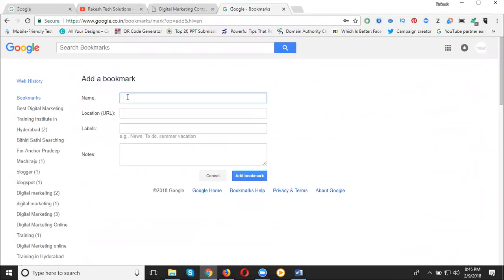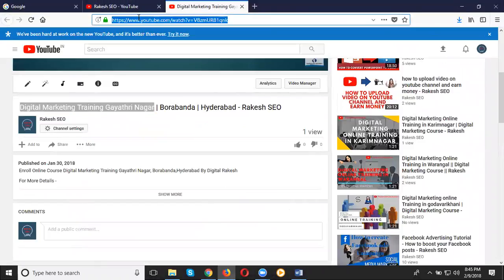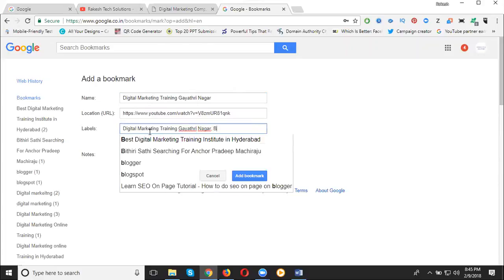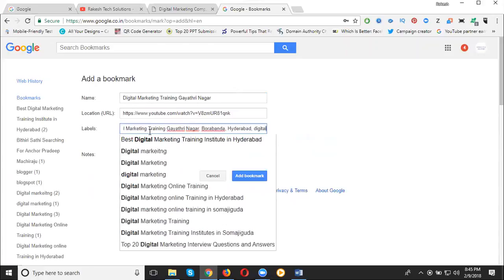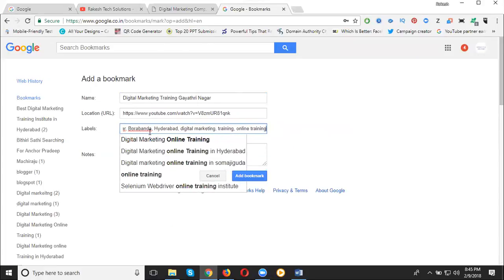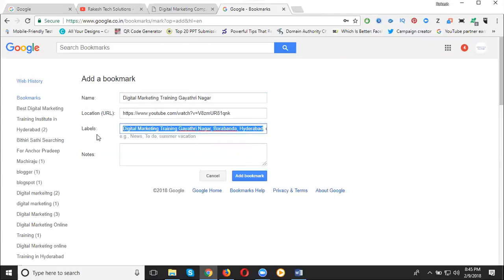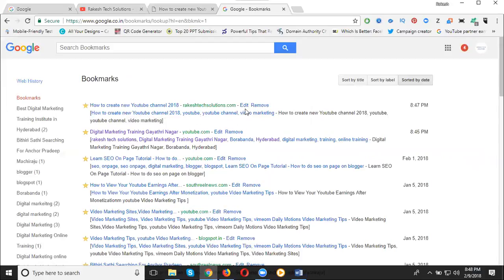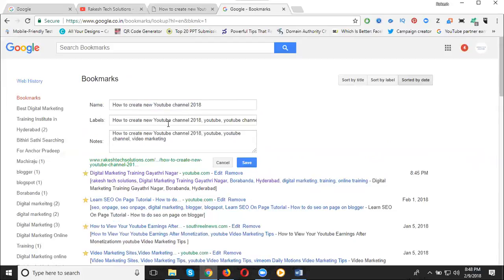How to promote website and video through Google Bookmarks || Rakesh Tech Solutions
Learn This Video How to promote website and video through Google Bookmarks by Digital Rakesh